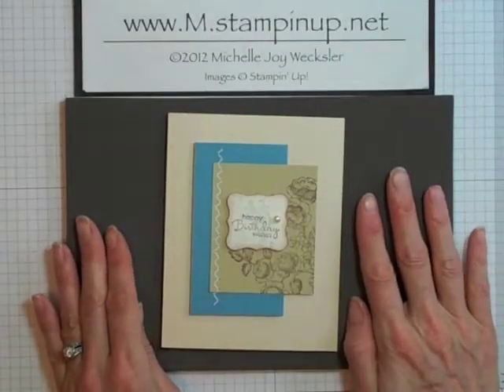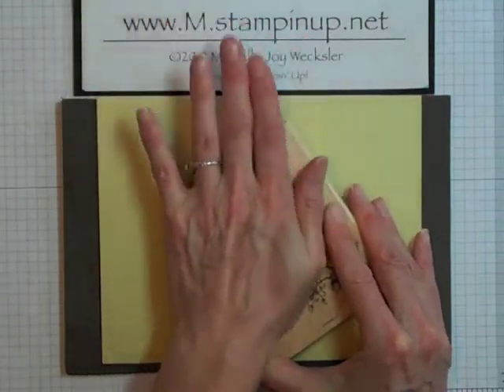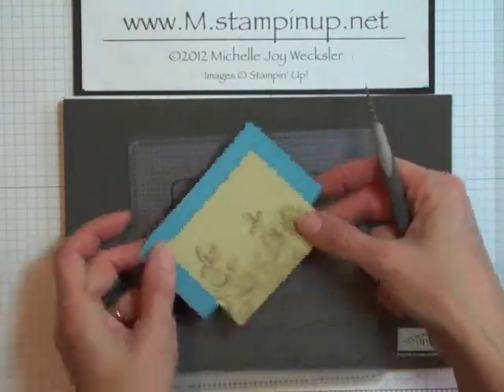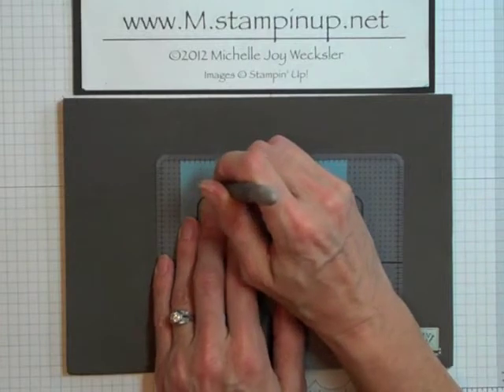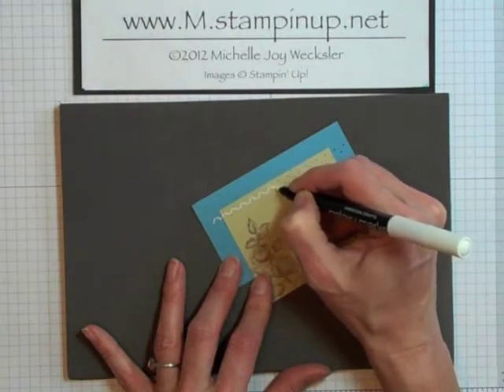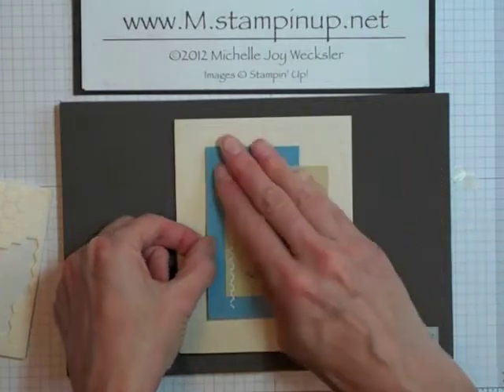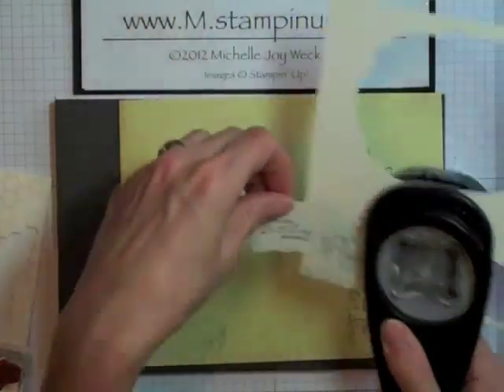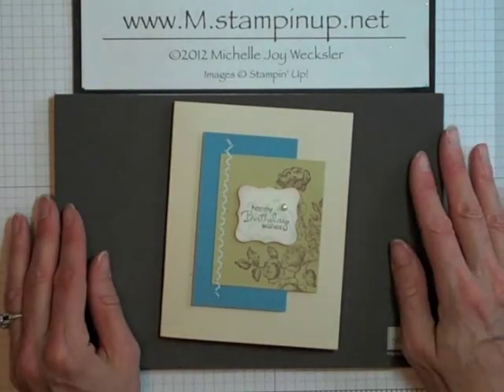Creating A Faux Zig Zag Stitch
Learn how to create a faux zig zag stitch using your paper piercing tool and Essentials Paper Piercing Pack template!